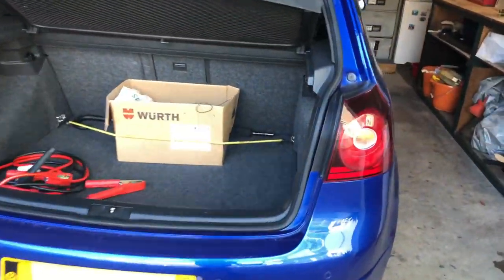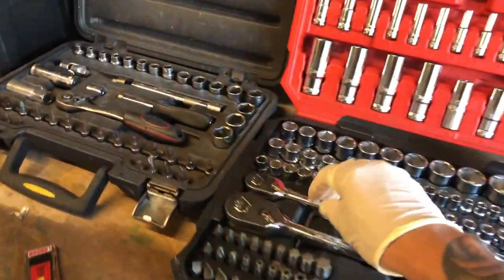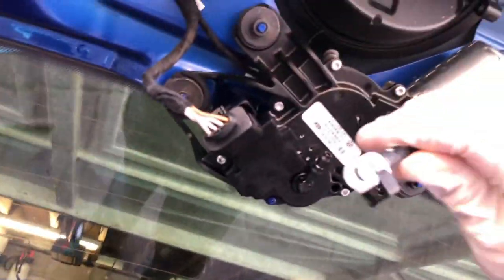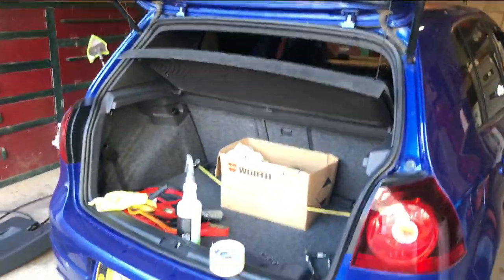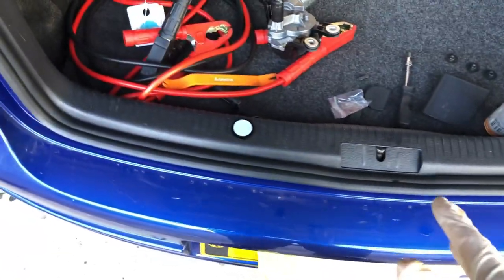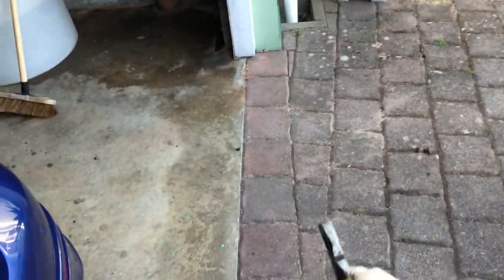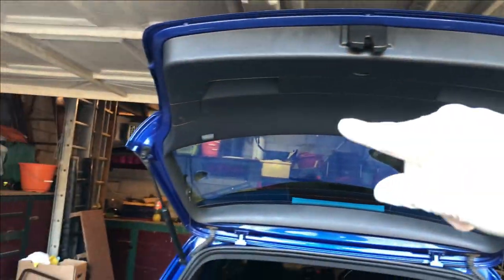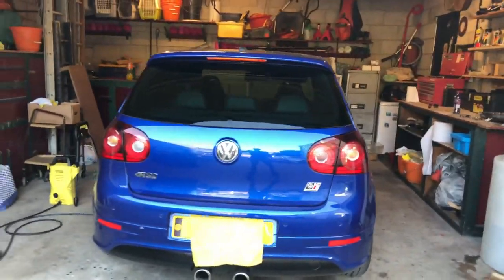I De-Wiper My MK5 GOLF R32!!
Link to the Wiper Delete Bung-